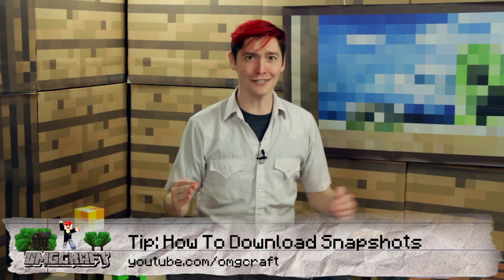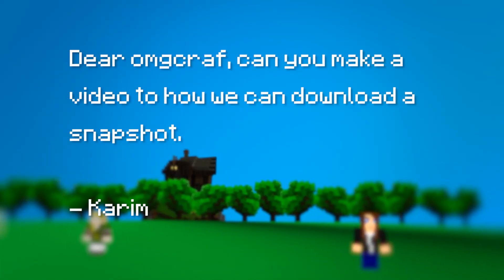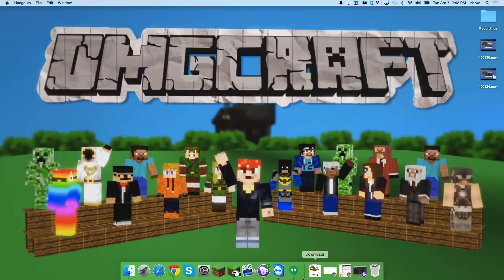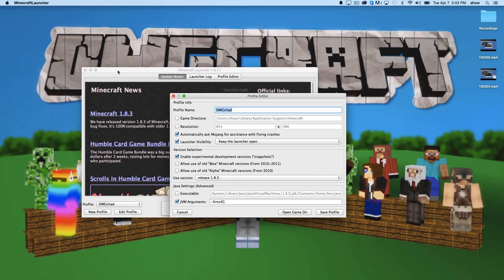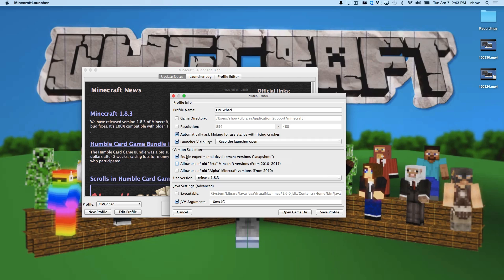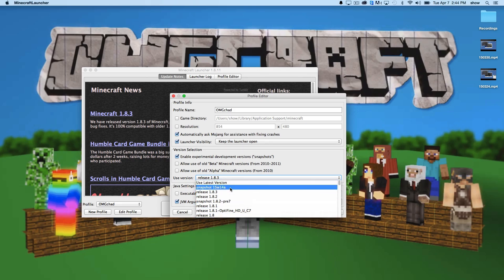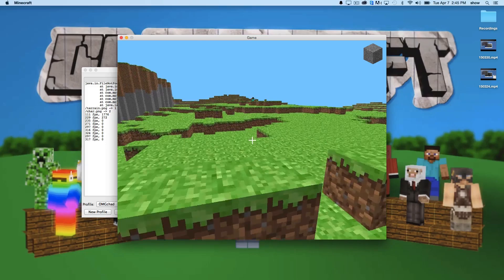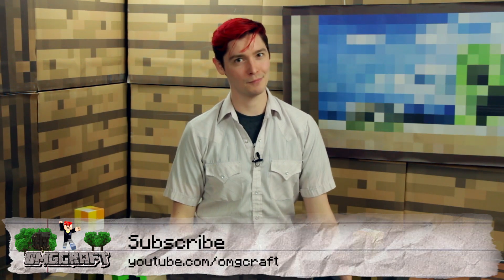How To Download Snapshots in Minecraft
I teach you how to download snapshots in Minecraft.